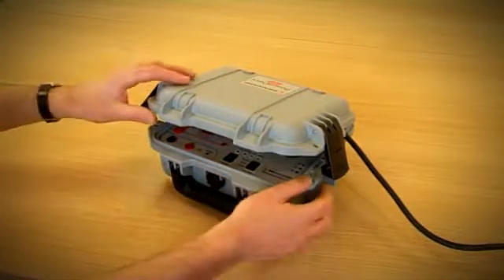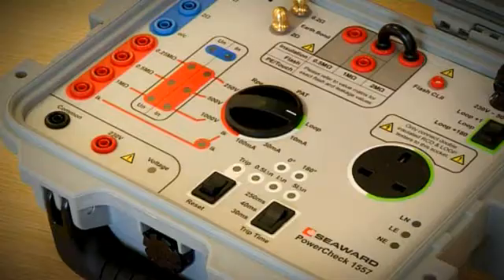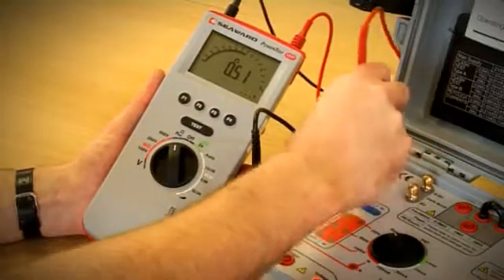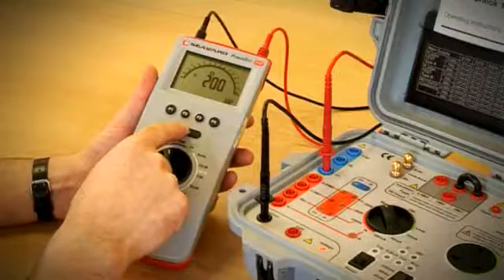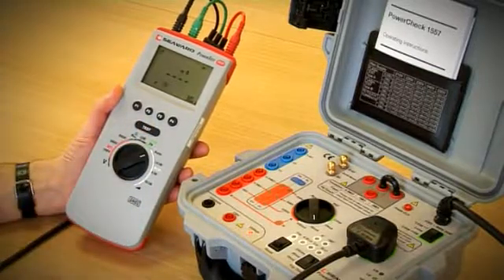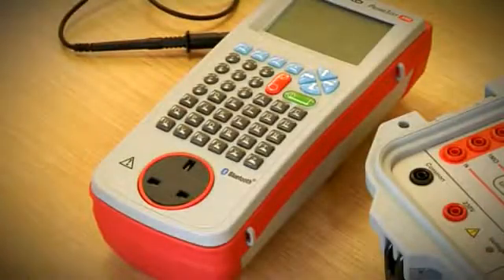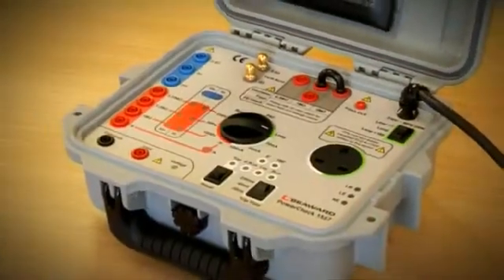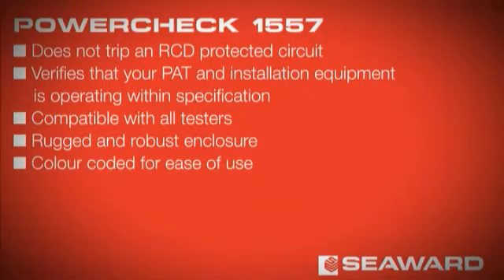Seaward PAT and Installation Verification Unit - Seaward PowerCheck 1557 (PAT Testers)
The Seaward PowerCheck 1557 is a comprehensive PAT and installation verification checkbox. The Seaward PowerCheck 1557 carries out ongoing performance checks to ensure accurate measurement between calibration intervals. The Seaward PowerCheck 1557 fully tests Earth Continuity, Insulation Resistance, RCD Trip Time, RCD Trip Current, Loop, PE Conductor Current, Touch Current and Flash tests.

The Seaward PowerCheck 1557 can be used on earth continuity or earth bond testers up to 25A and also verifies loop impedance or RCD testers on RCD protected circuits - without tripping the RCD. The Seaward PowerCheck 1557 tests to BS 7671, BS EN 61557, IET Onsite Guide and IEE Code of Practice. The Seaward PowerCheck 1557 has full instrument verification against all relevant standards and confirms performance between verifications (this is information required by NICEIC, ELECSA, NAPIT and others).